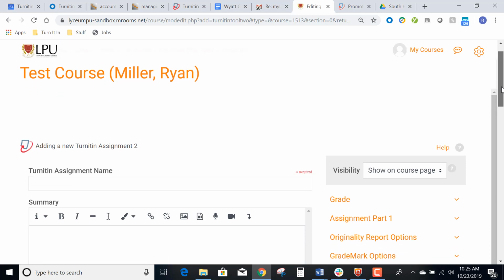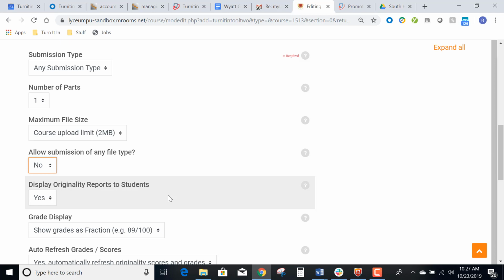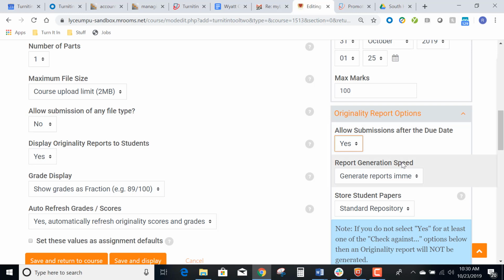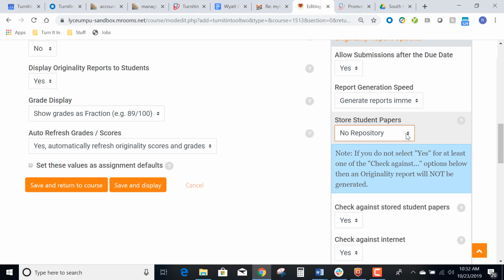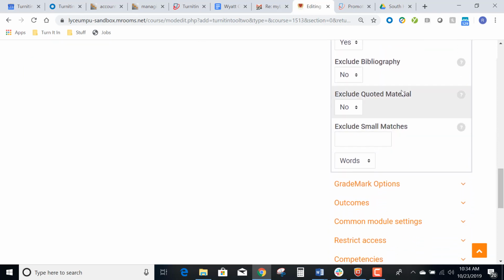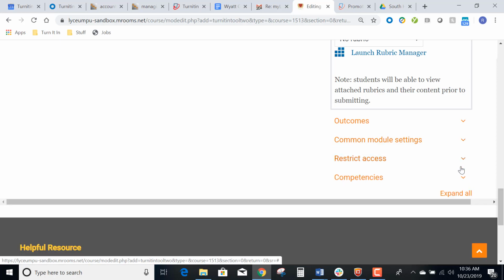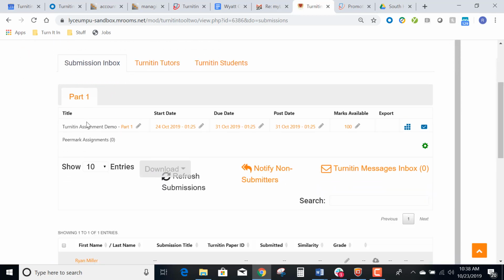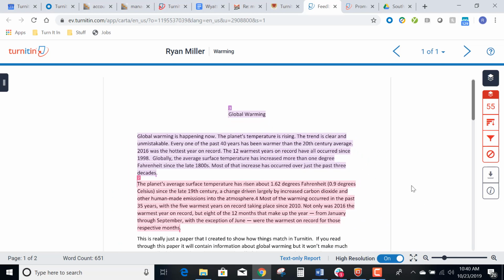myLPU e-Learning - How to create a Turnitin Assignment